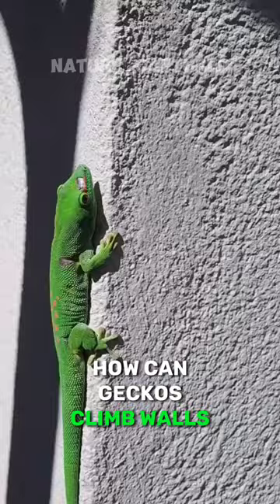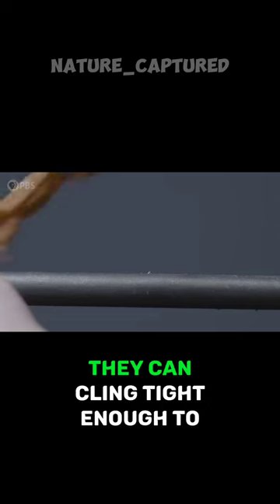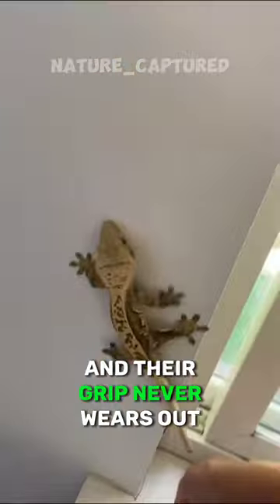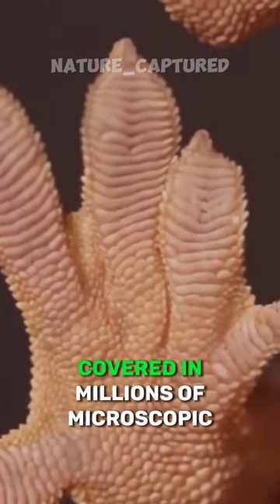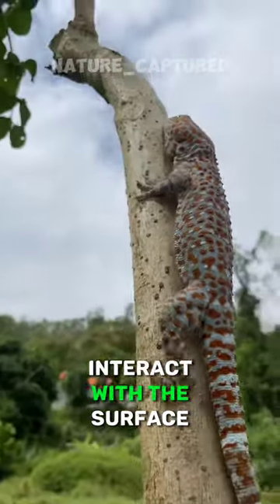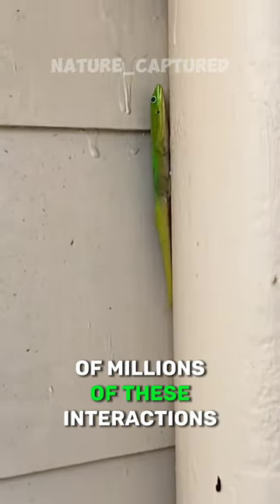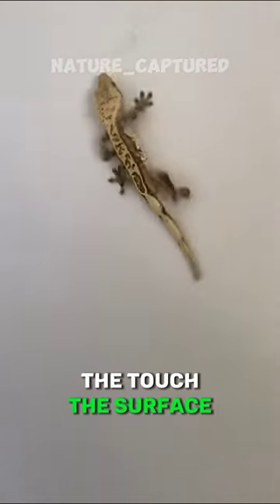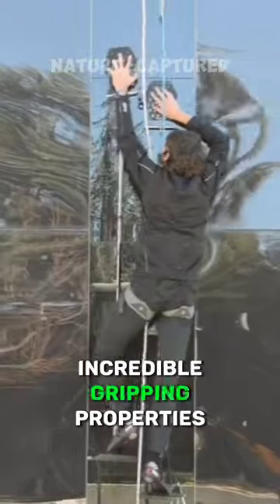HOW Can Gecko Climbs Wall?